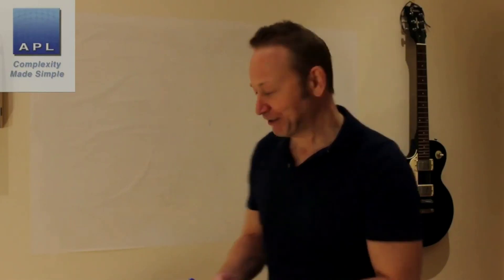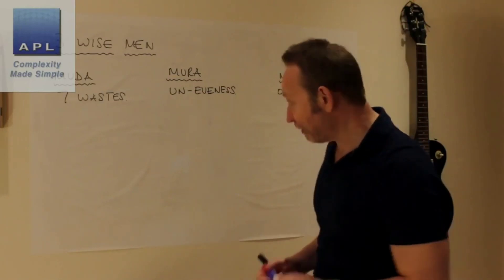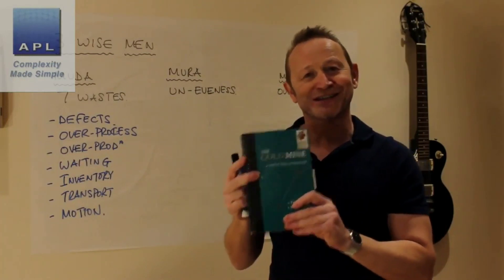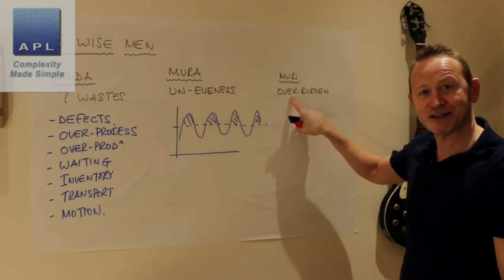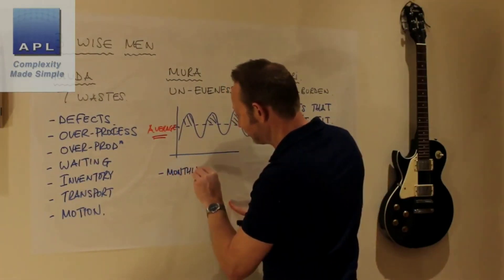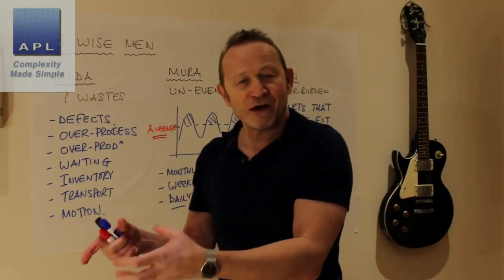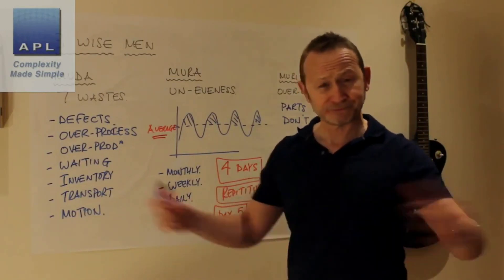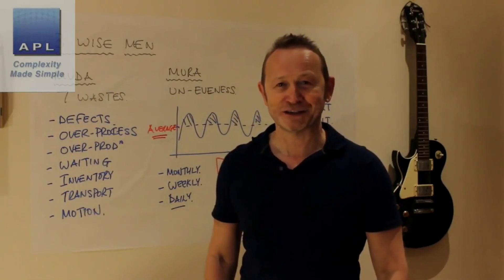Mura Muri & then Muda!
lean practitioners obsess about the 7 wastes. But they cannot be tackled until un-eveness has been removed from planning and overburden has been removed from the process...